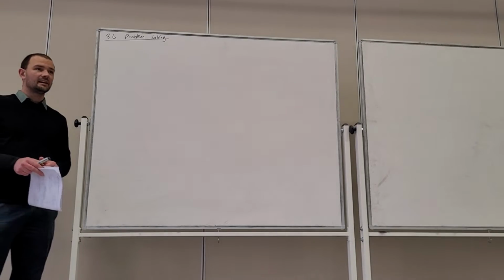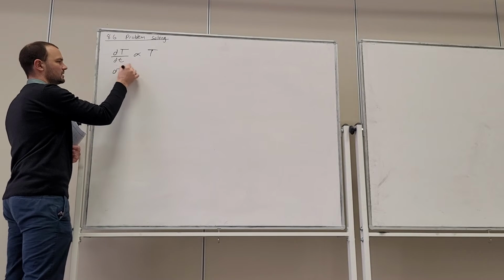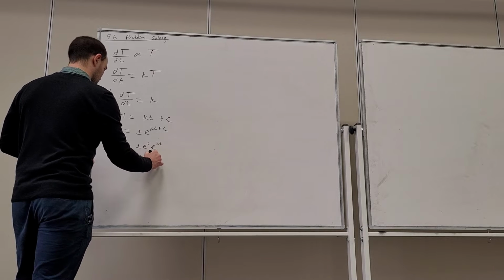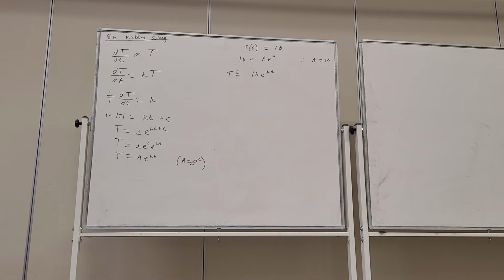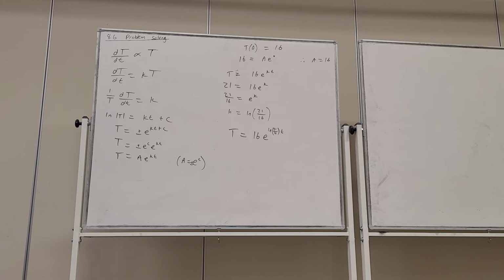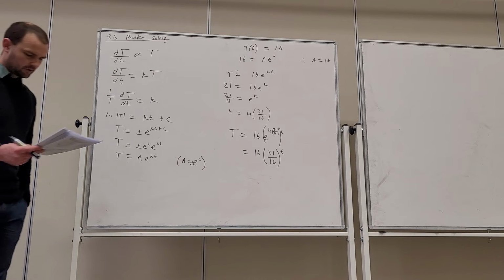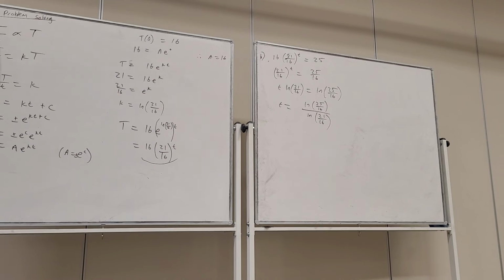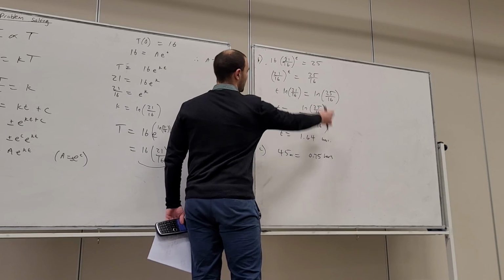8G Problem Solving with differential equations